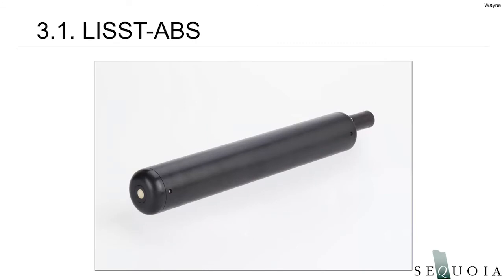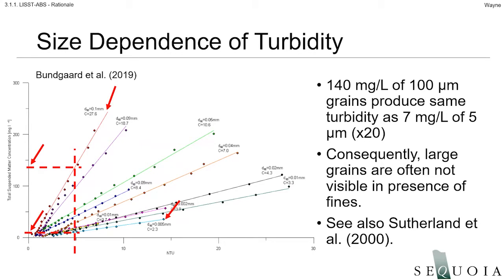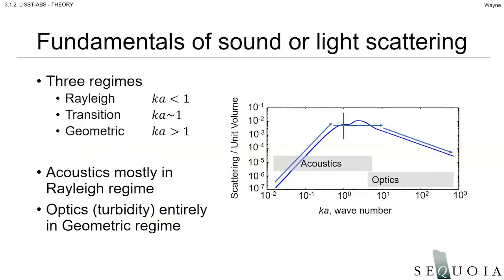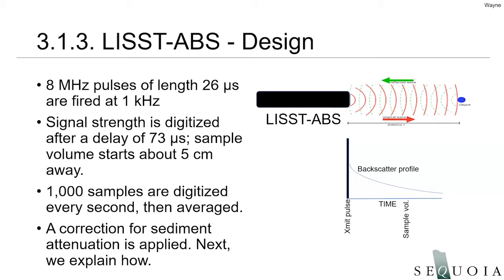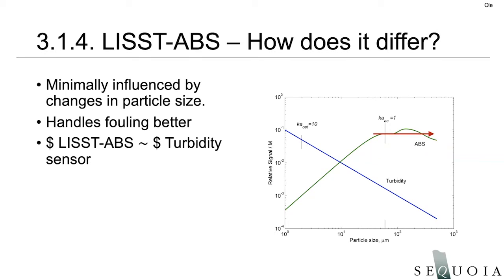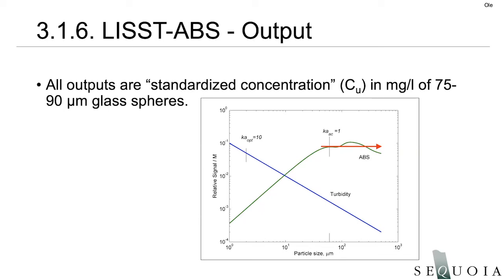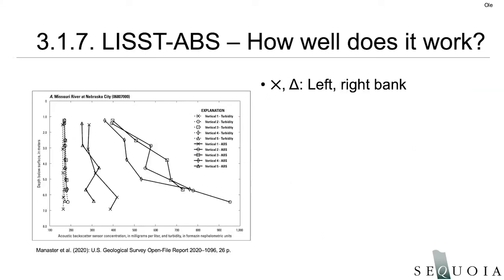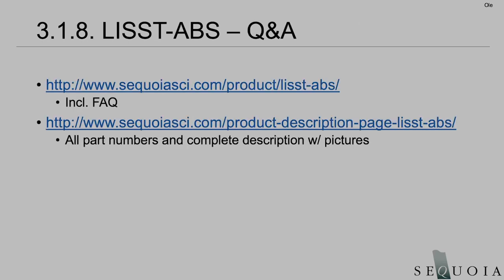LISST-ABS and -AOBS Webinar Part 1: The LISST-ABS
The LISST-ABS is designed as a replacement to optical turbidity sensors. Optical turbidity loses sensitivity (V/concentration) as grain size increases. The 8MHz LISST-ABS has nearly constant sensitivity from ~30-450 microns. The LISST-ABS is a single-point monitoring sensor. It uses a new and novel technique to internally compensate for geometric beam spreading and attenuation, yielding de-attenuated backscatter signal strength. It is held pointing into flow for low drag.